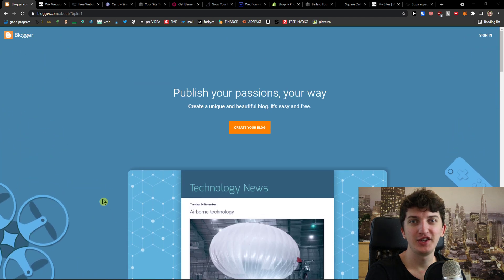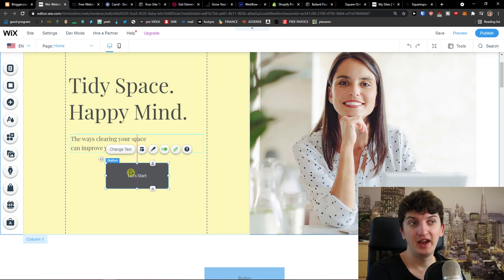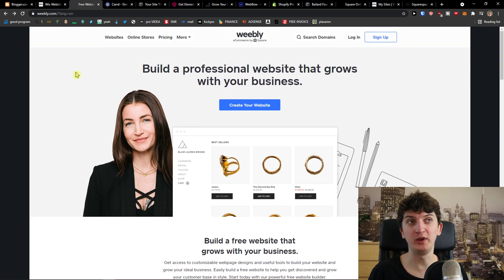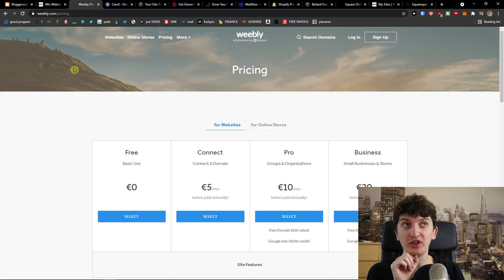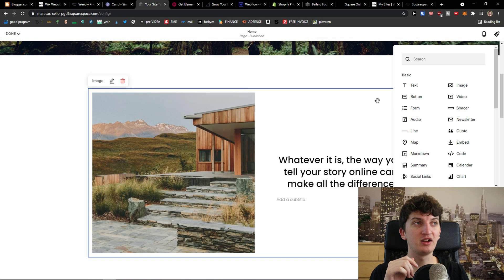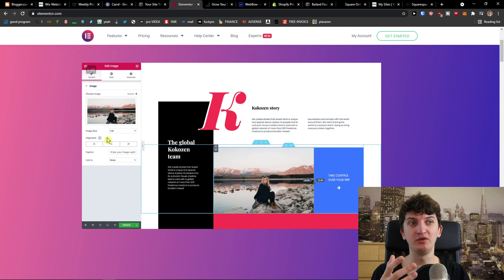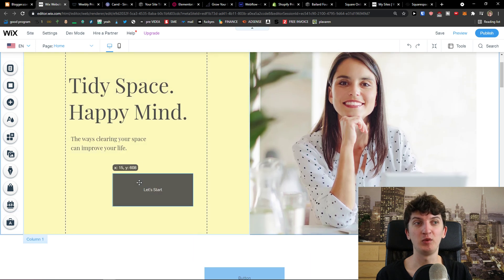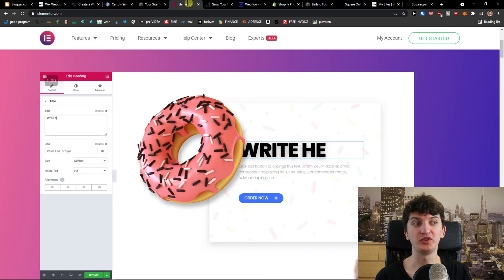DON'T USE BLOGGER! Best BLOGGER ALTERNATIVES For Website Builders!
In this video you will find out Top 5 Blogger Alternatives

GET AMAZING FREE Tools For Your Youtube Channel To Get More Views:
Tubebuddy (For GROWTH on Youtube):